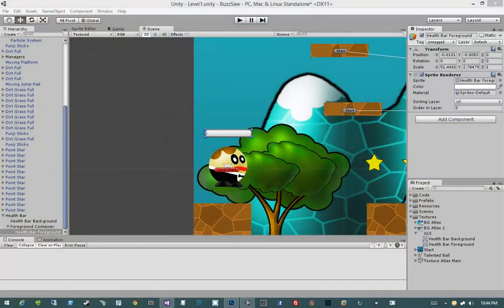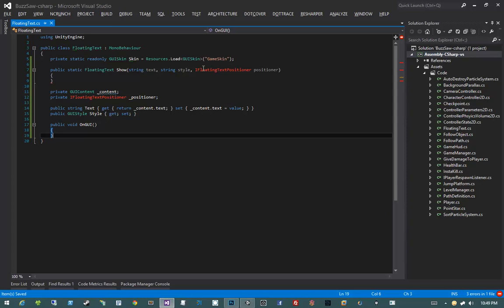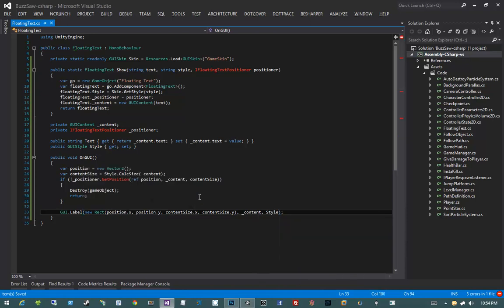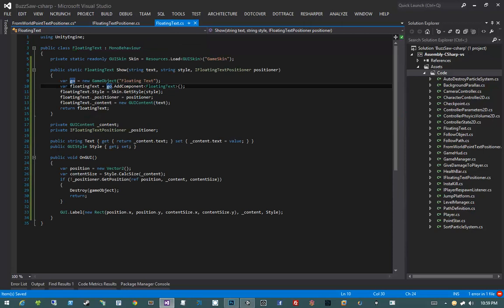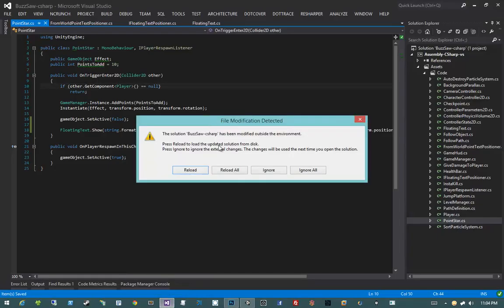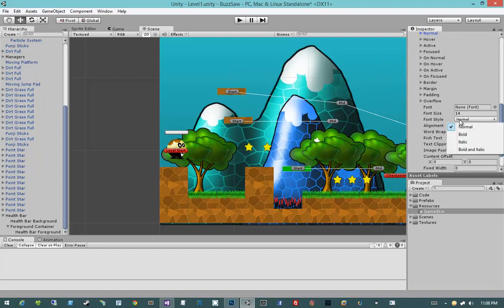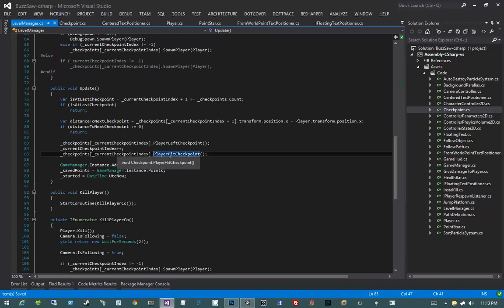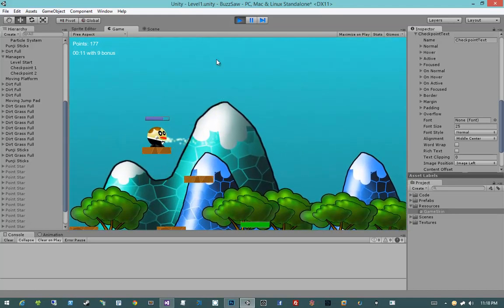🔴 Floating Text • Damage & Projectiles • Create 2D Games in Unity • 2D Game Development • (Pt. 23)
Learn 2D Unity Game Development - Damage & Projectiles - Floating Text.

Currently, we don’t have a lot of visual feedback for taking damage, or getting points. We fix that by creating a floating text manager that allows us to show bits of floating text.

Videos no. 22 - 30, show how we will implement the concept of health and damage. At the end of this section, we will be building out a very simple AI script for controlling an enemy.